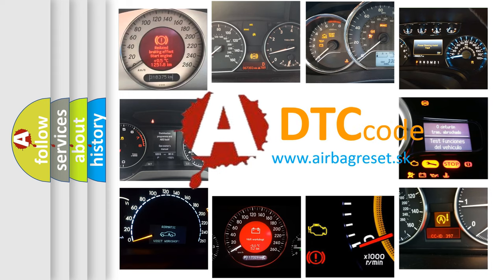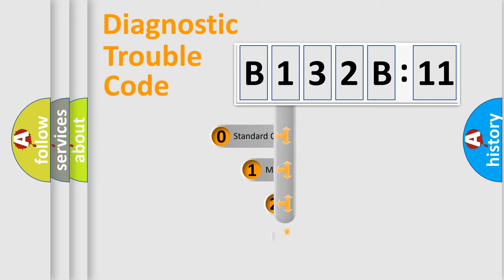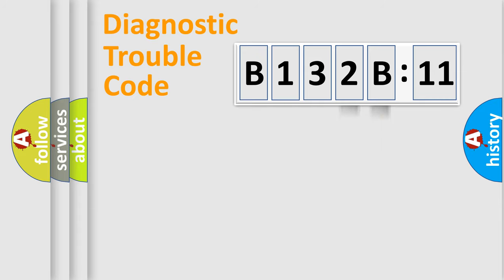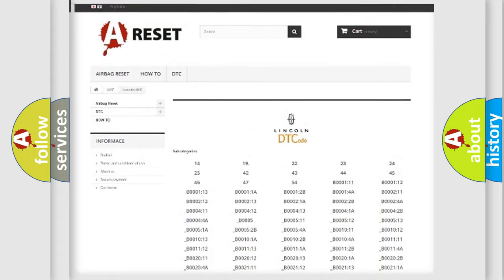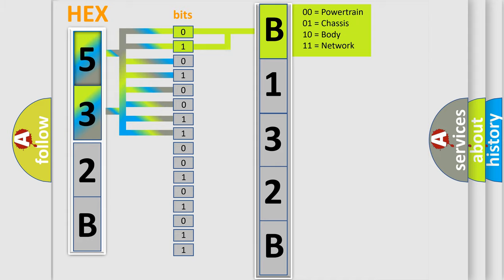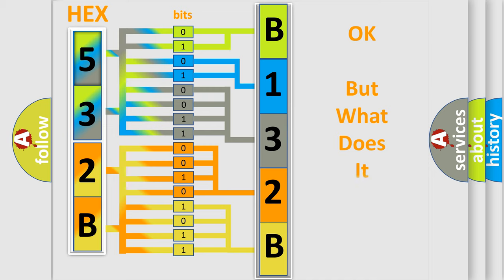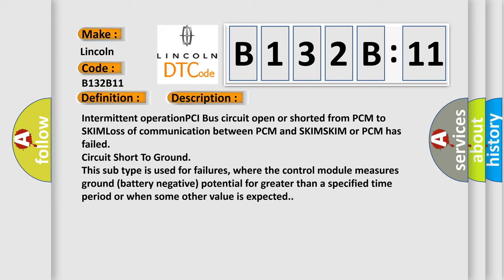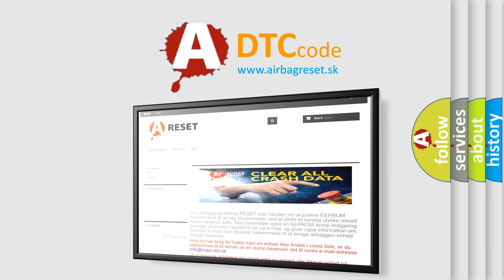DTC Lincoln B132B-11 Short Explanation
Contents:
0:21 Basic DTC analysis according to OBD2 protocol standard.
1:48 Insight into programming
2:58 A diagnostically understandable description of the Diagnostic Trouble Code
3:05 Basic error definition

Make:
Lincoln
Code:
B132B 11
Definition:
No SKIM Bus Message
Cause: